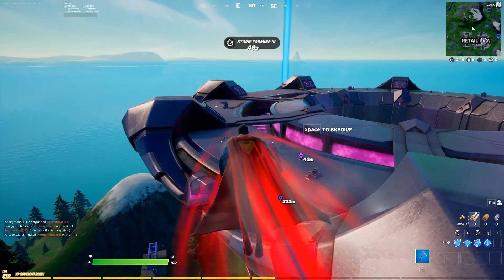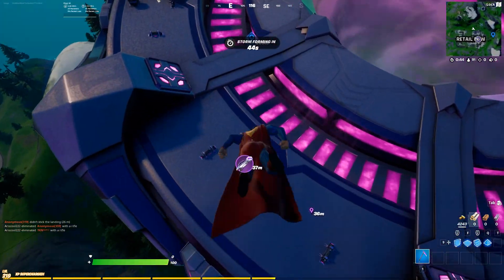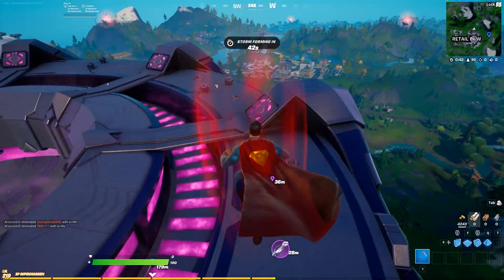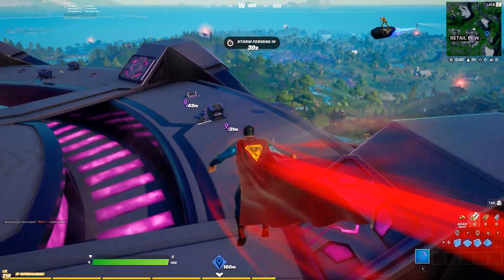Collect a Grab-itron - Fortnite Week 10 Legendary Quest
Collect a Grab-itron
Fortnite Week 10 Legendary Quest
In this Fortnite Challenge Guide I show you how to complete the legendary quest / challenge "Collect a Grab-itron", which is part of the Week 10 Challenges for Chapter 2 Season 7 of Fortnite
For this challenge, you need to collect a grab-itron, which I show you how to do in this video!

Week 10 Legendary Quests

Get Slone's orders from a Payphone (1)
Damage an opponent in the Slurpy Swamp abduction site (1)
Collect a Grab-itron (1)
Place video cameras at different Landing Ship Locations (3)
Visit an Abductor (1)
Visit Slurp Factory inside the Mothership (1)